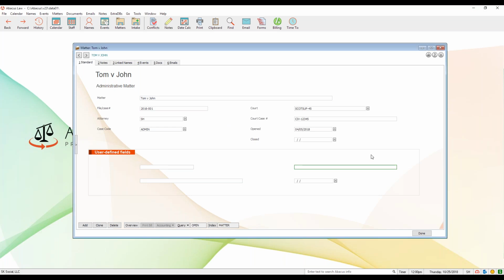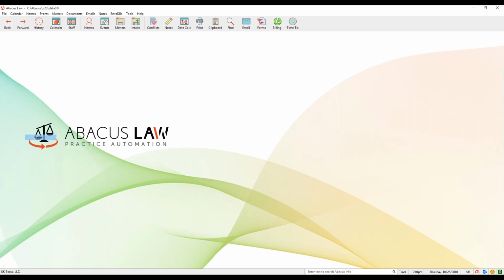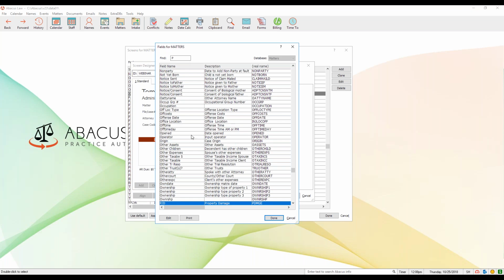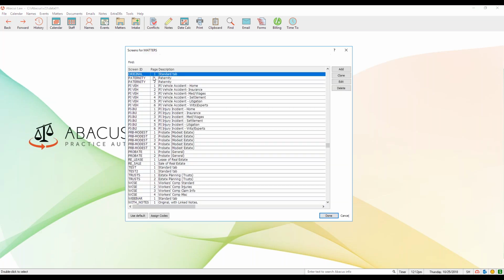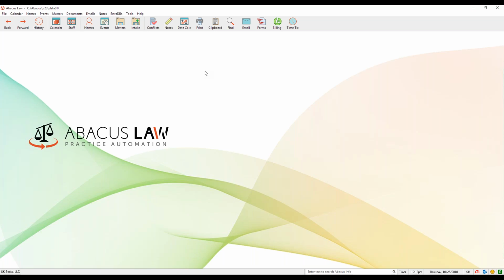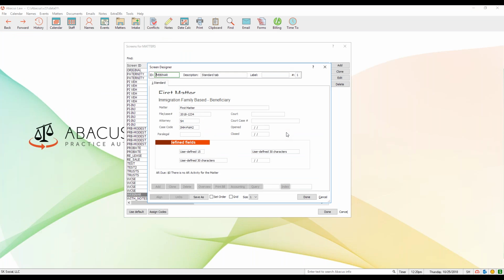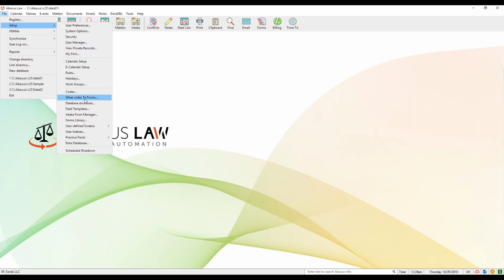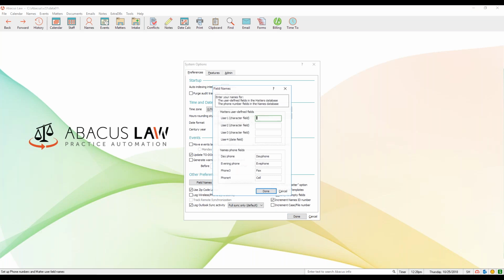AbacusLaw Creating Custom Screens Oct 25, 2018